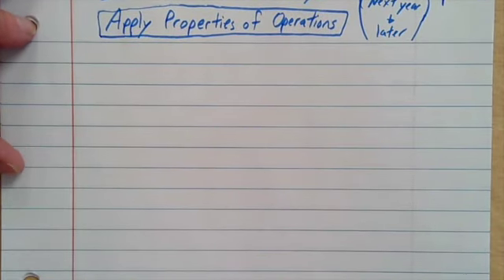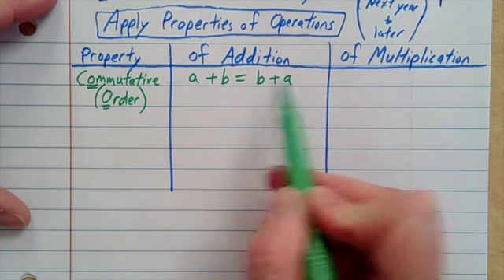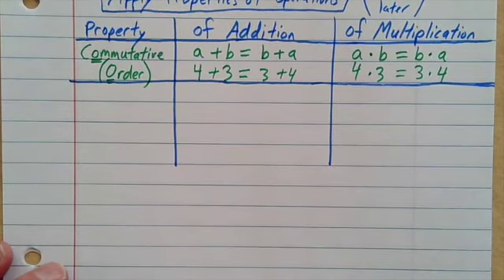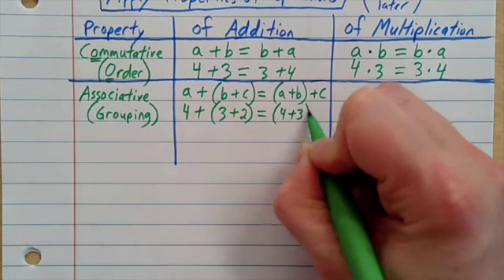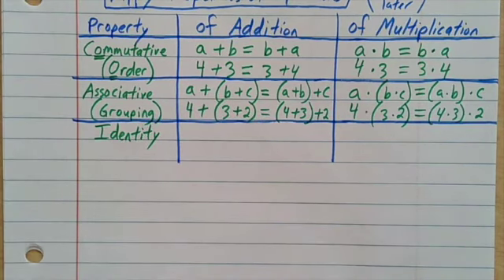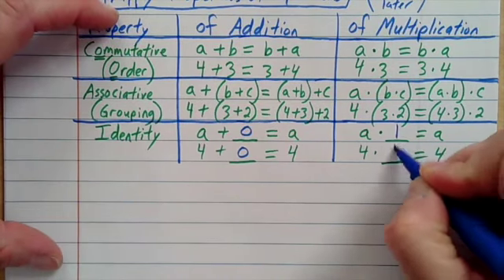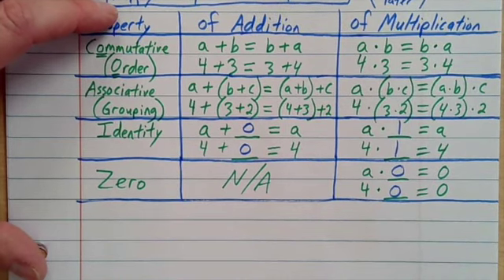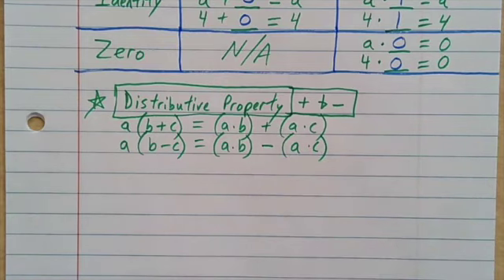p 47 notes EE Standards & Properties not on test SD 480p